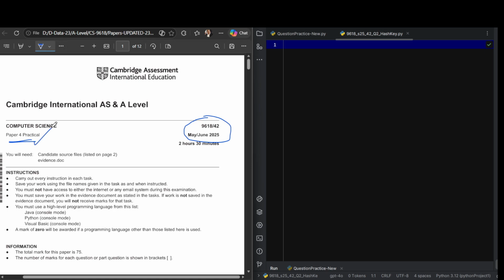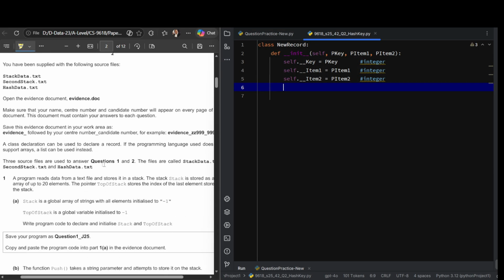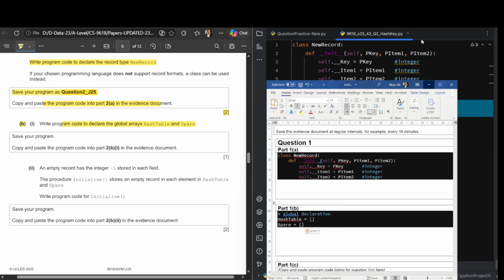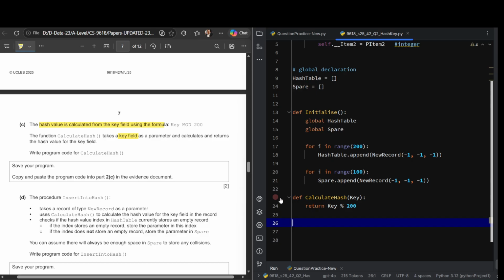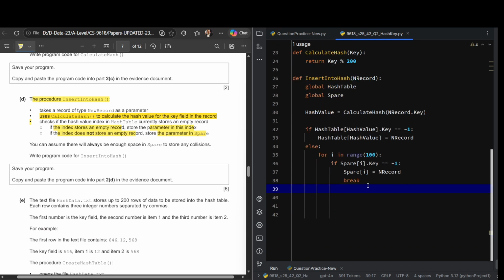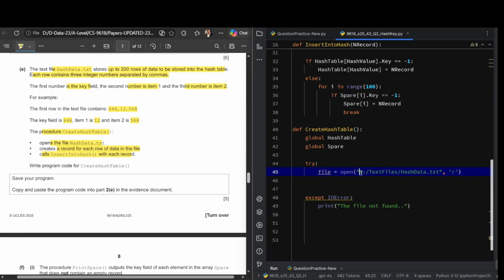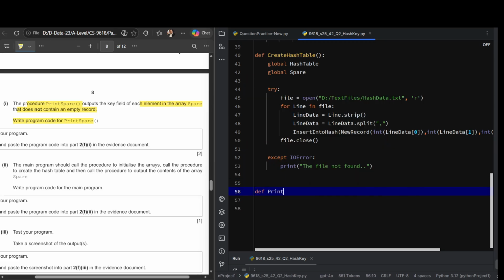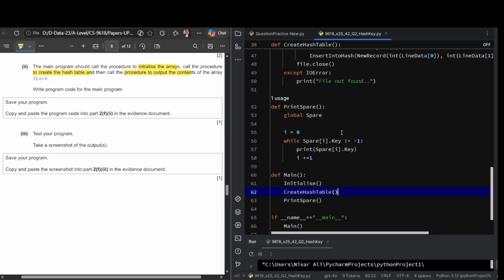CS 9618 | A Level | Paper 4 | MayJune 2025 | 42 - HashTable Question